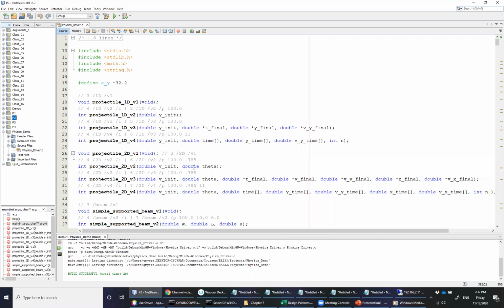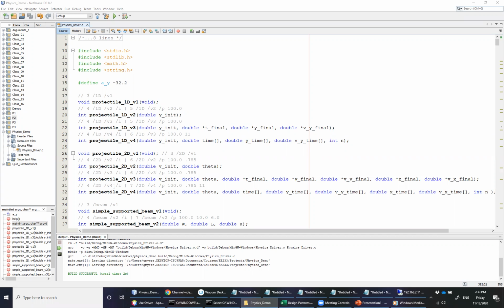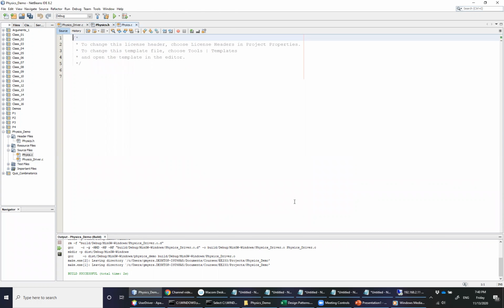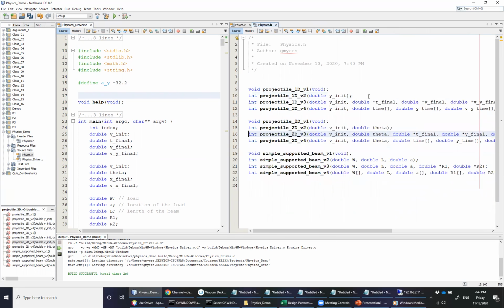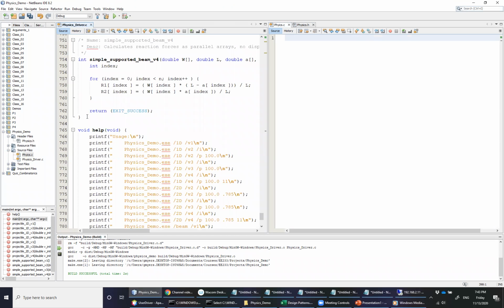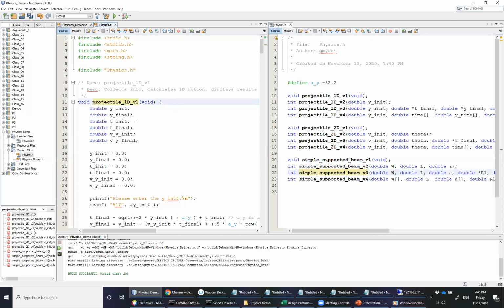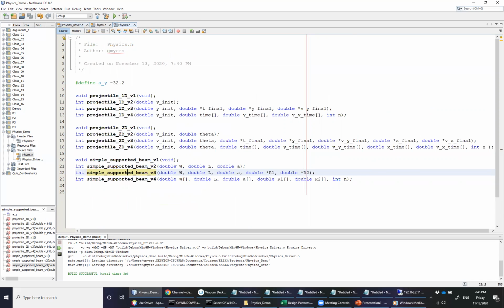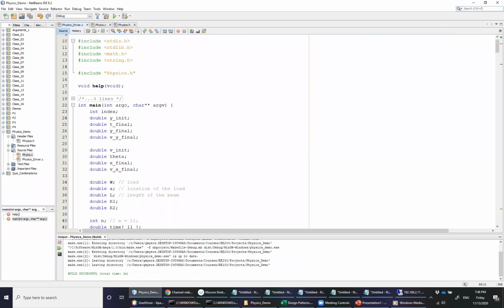Physics_Demo (Library)